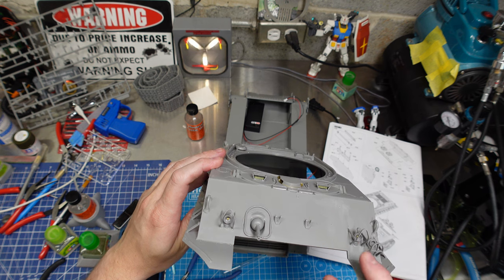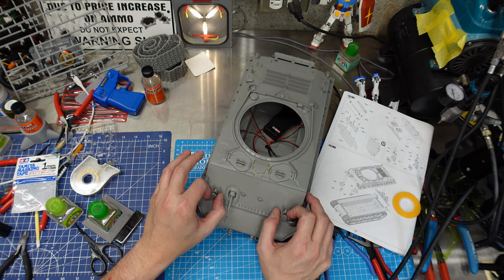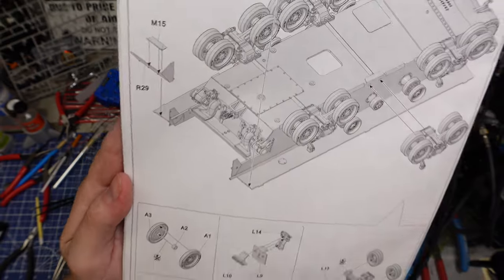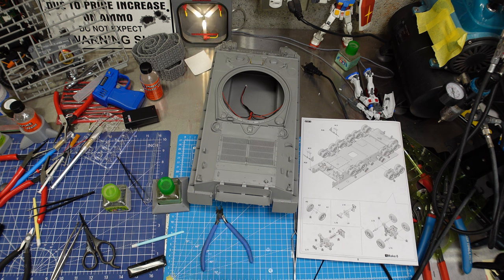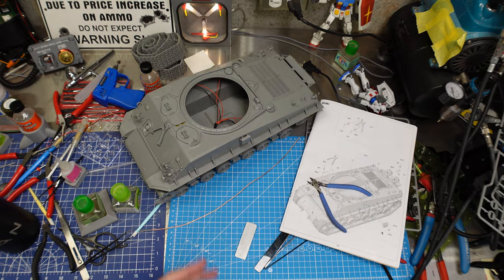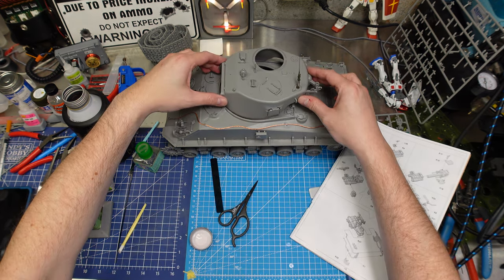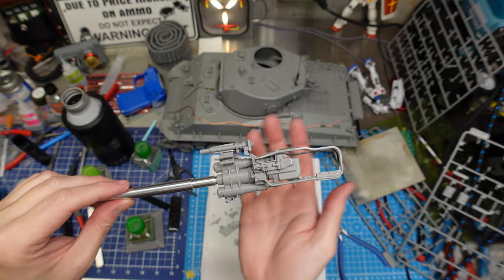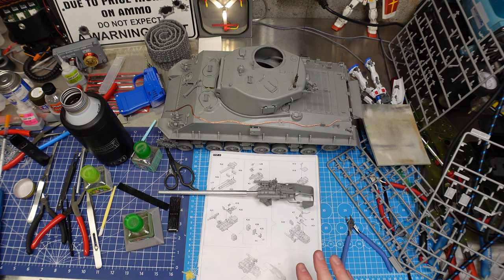Building Andy's Hobby Headquarters Takom M4A3E8 Easy Eight Sherman 1/16 tank kit, part 4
Building Andy's HHQ first 1/16 tank kit, the amazing collab with Takom M4A3E8 1/16 Sherman tank kit, this may be the definitive 1/16 Sherman kit ever made. Joining the upper and lower hull and starting on the turret and breech, this is one cool model.

You can buy the Antenna I use they have a ton of great 1/16 parts as well.